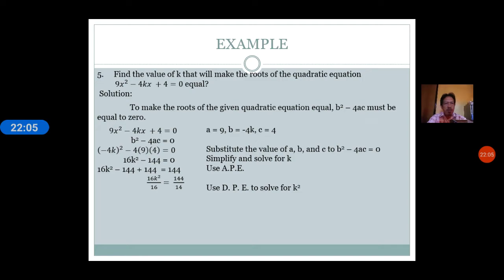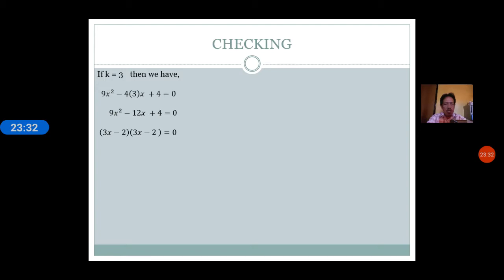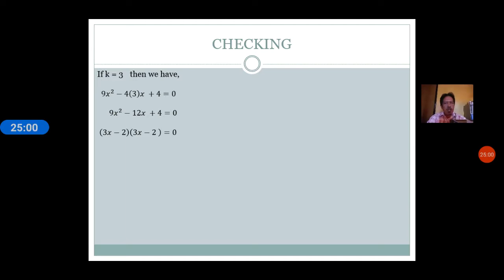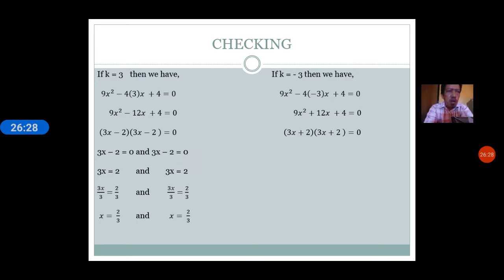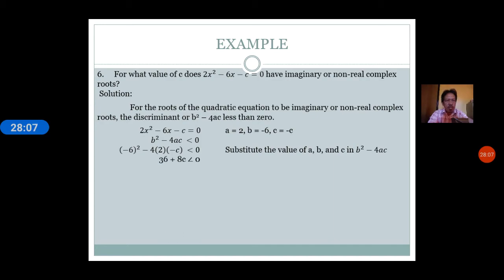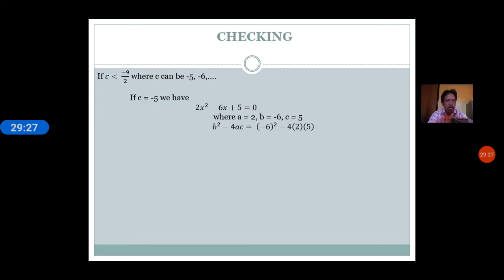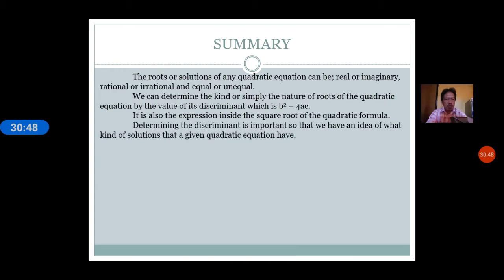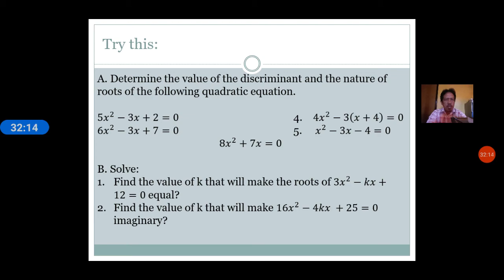nature of roots part2